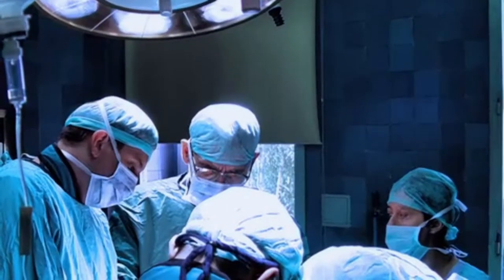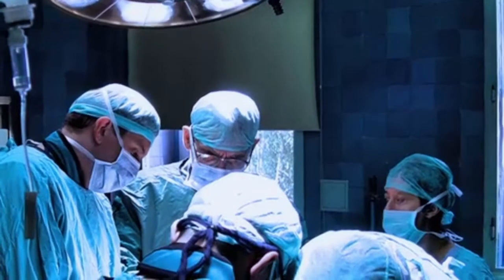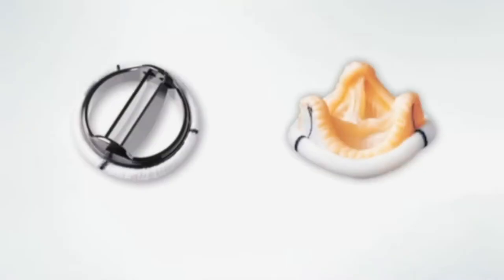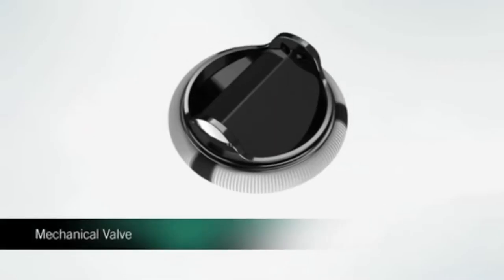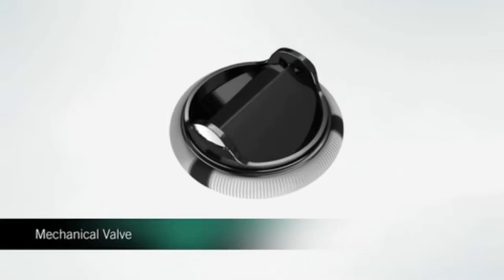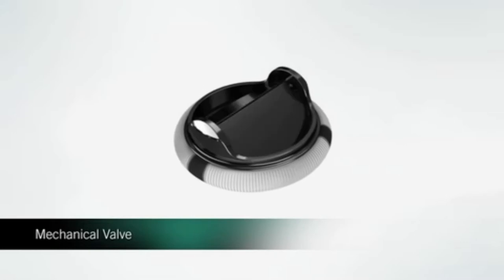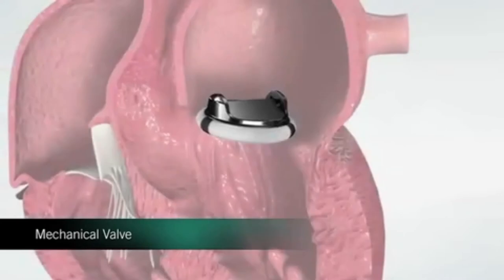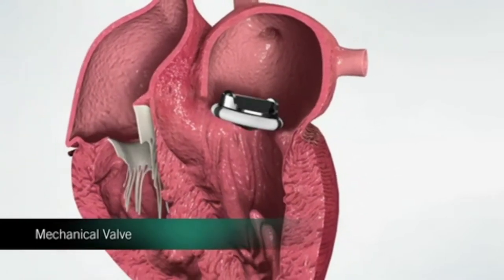Heart Valve replacement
Description of types of different heart valves: Mechanical and Tissue Valves
Click on the link to view the entire video on our app